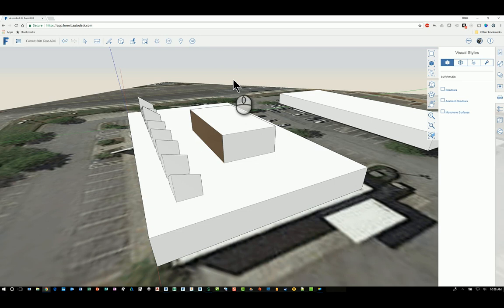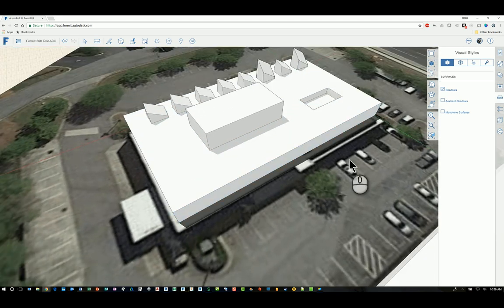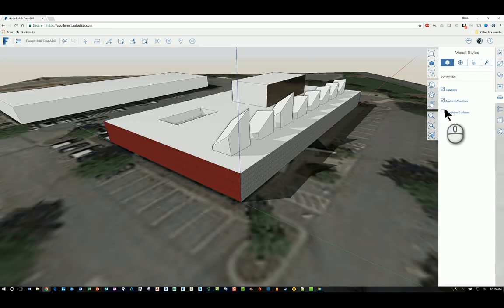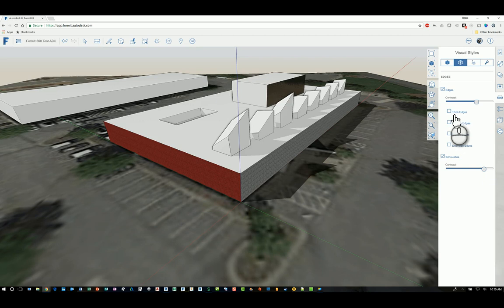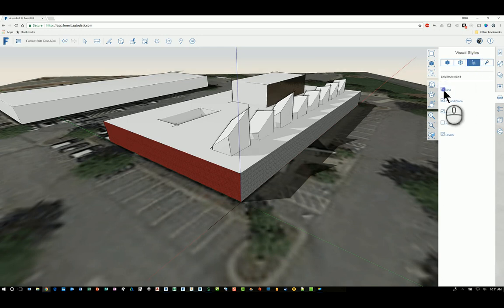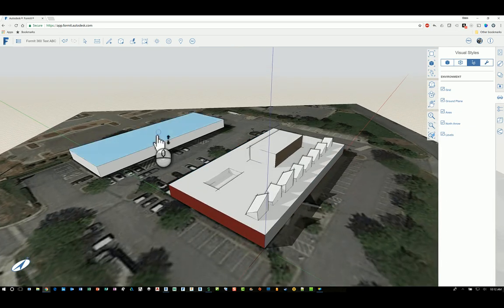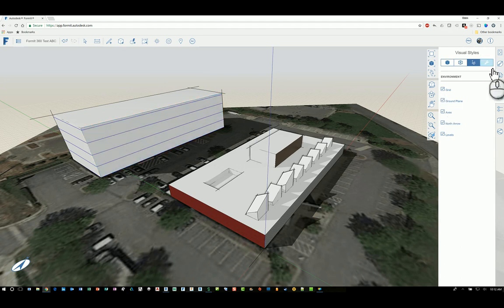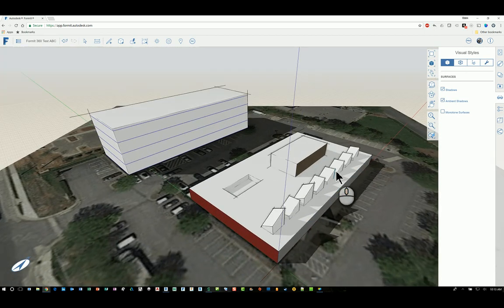Autodesk FormIt 360 - Visual Styles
A brief tutorial on Visual Styles in FormIt